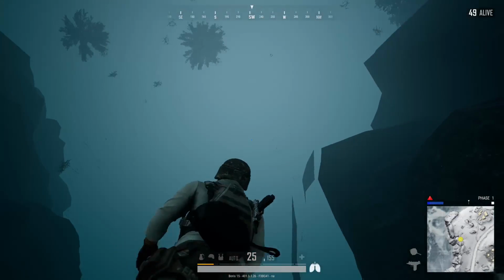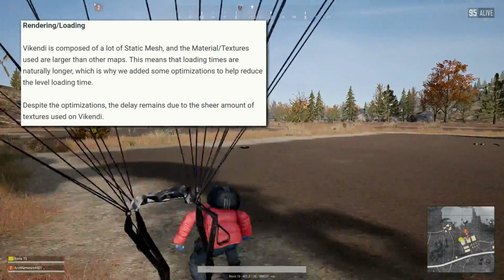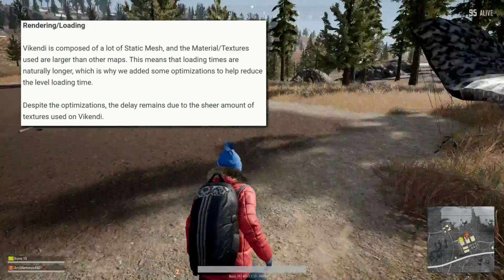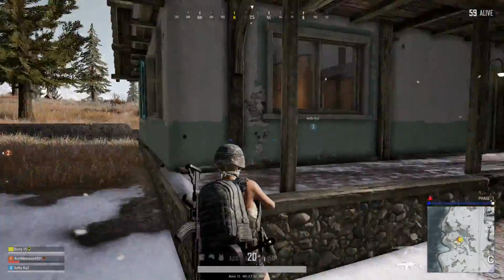An Update On Vikendi's Glaring Issues - PUBG Xbox One/PS4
There are a number of issues still plaguing the game, but the main one at the moment is the early match rendering on Vikendi. An incredibly annoying problem, that's been in the game since day 1. What's being done to fix it?